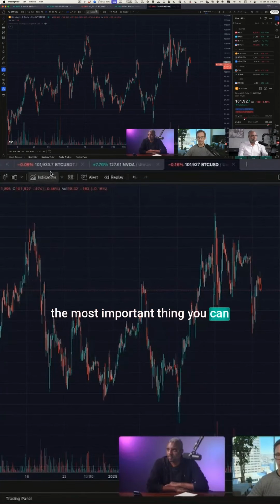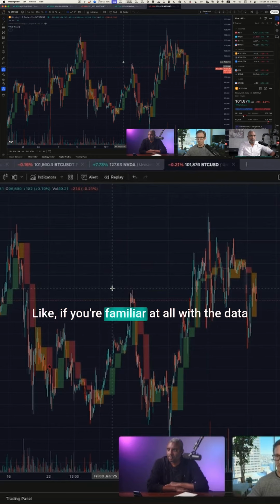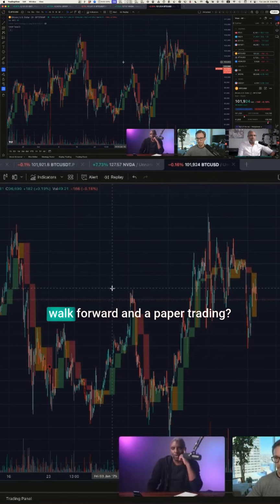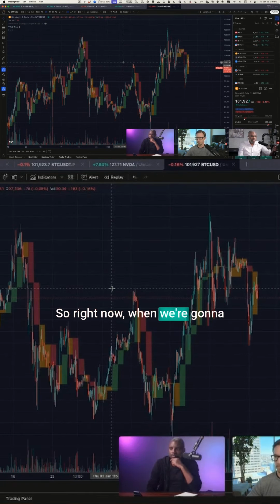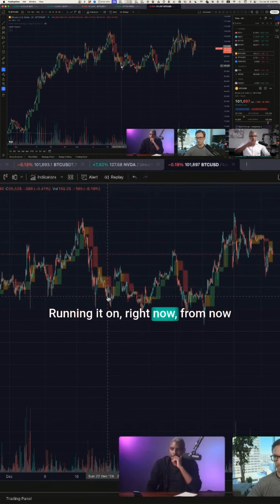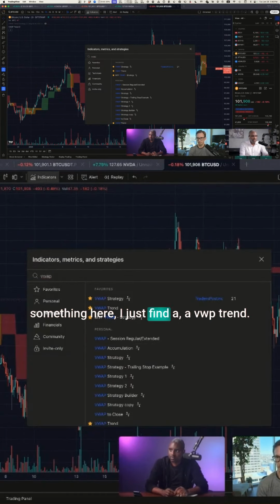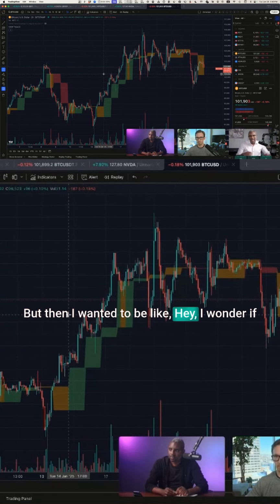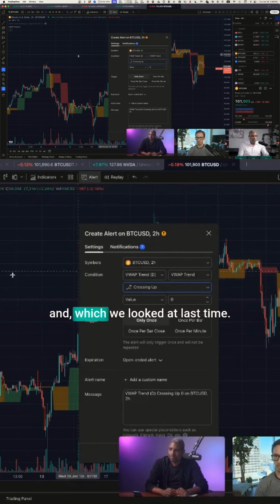The CRUCIAL Step Before Automating a Trading Strategy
Before going live, run a walk-forward test in TradingView to validate your backtest results on unseen data. Learn how to connect signals to TradersPost and monitor performance.